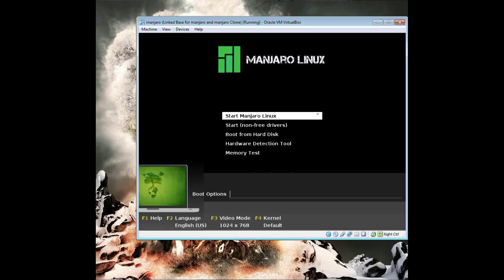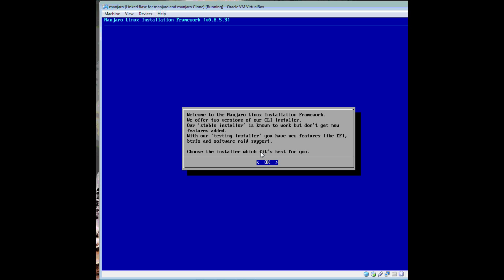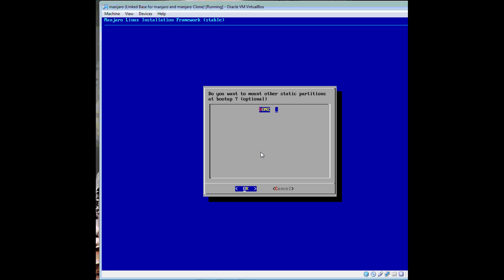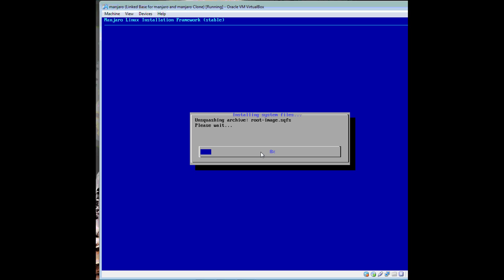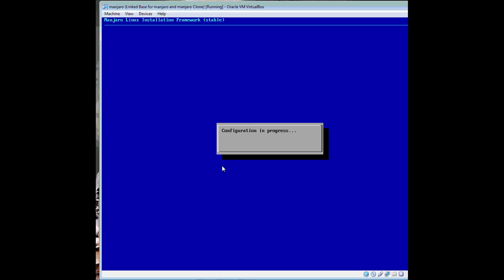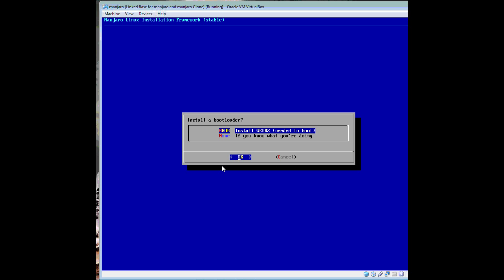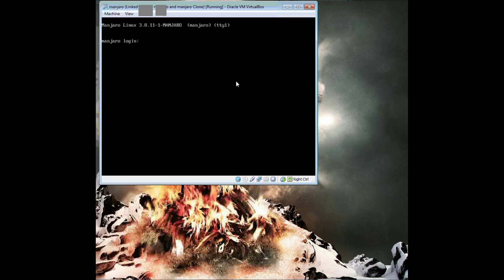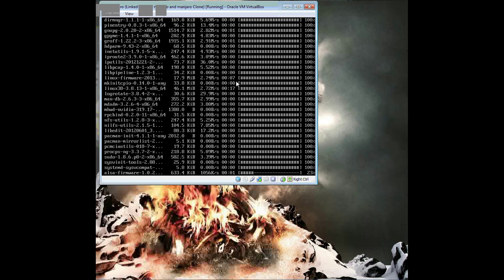Installing Manjaro Linux 0.8.5.2 64 bit NET Edition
Installing Manjaro 8.5.2 64 bit Net Edition preparing to install logon manager and desktop environment.